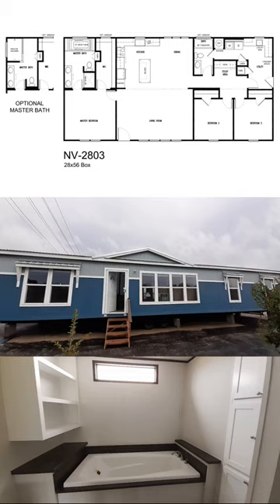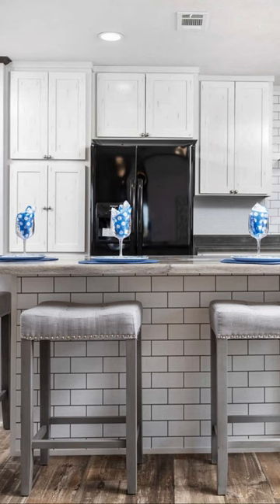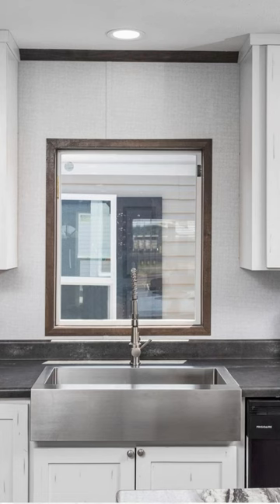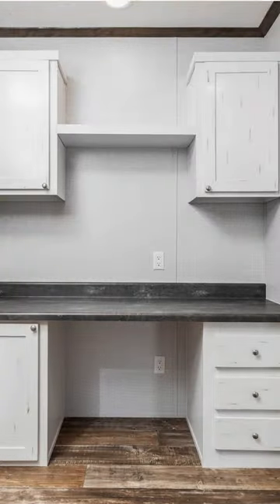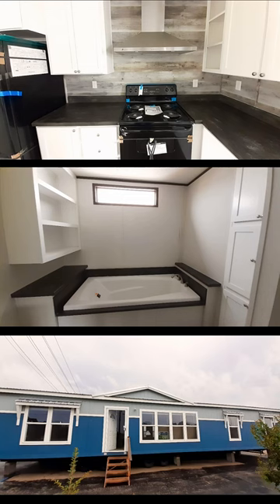Perfect entry priced home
Welcome back. I am at Mid-State Homes in Purcell Oklahoma. I have for you the Whitehaven. It comes in at 1568 sq ft and measures 28' x 60'. The quality of this home is much nicer than you find in most homes, even if this is not full tape and texture. This home is priced to move and you wont regret it